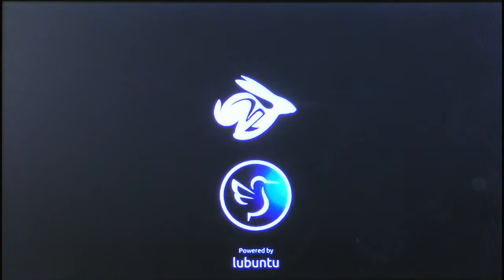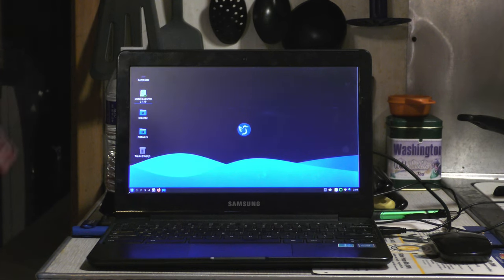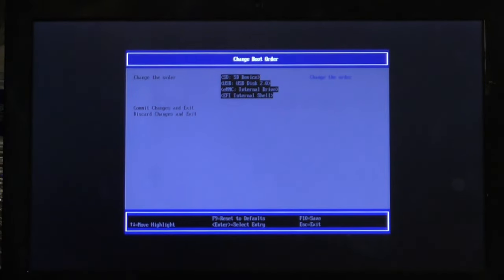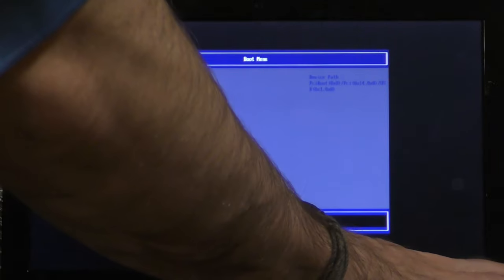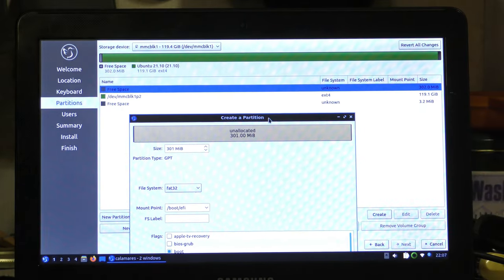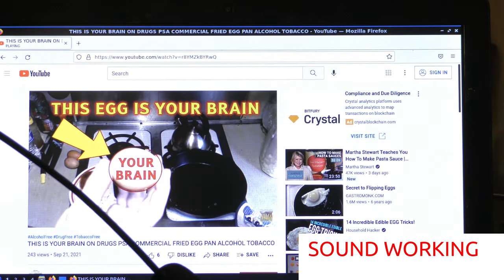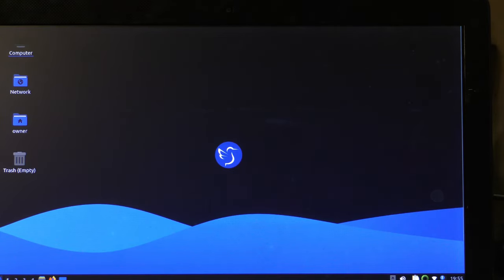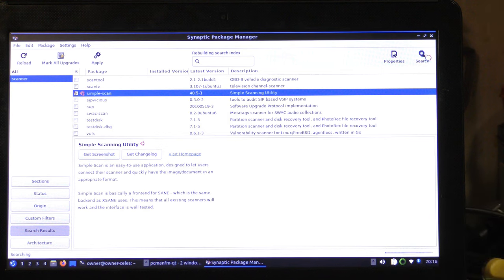How To Install Lubuntu 21.10 on Coreboot Samsung Chromebook 3 xe500c13-s01us Sound Working Fixed!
GET PAID to Watch Videos And Avoid Censorship LBRY Also Get Paid to Watch!

LEGAL NOTICE TO YOUTUBE, FACEBOOK, AND ALL VIEWERS: the creator’s intent is to inform, educate, or entertain (not offend or shock). Incorporated by reference as though being stated fully herein NOTICE TO THE Principal IS NOTICE TO THE AGENT, NOTICE TO ANY AGENT IS NOTICE TO THE Principal. ERRORS AND OMISSIONS ARE CONSISTENT WITH INTENT.